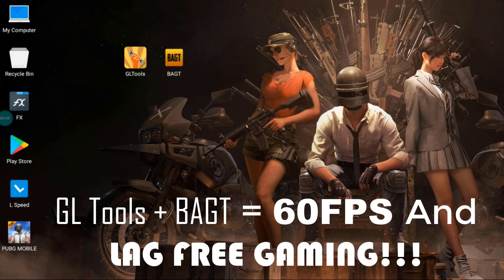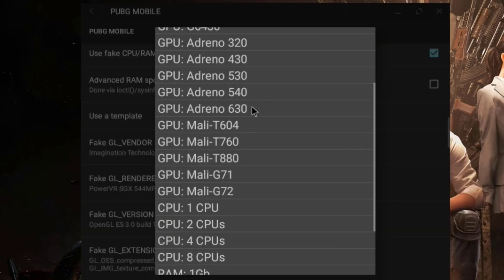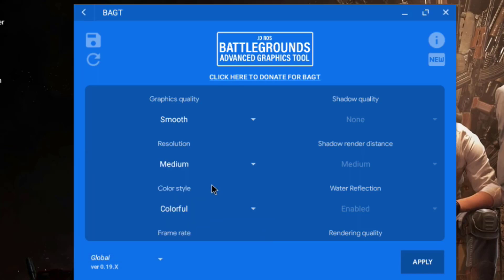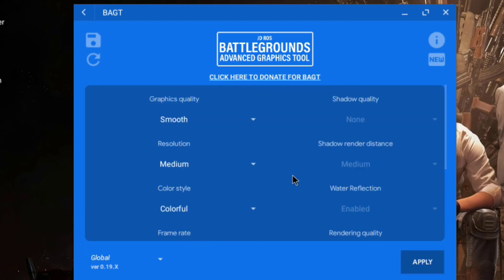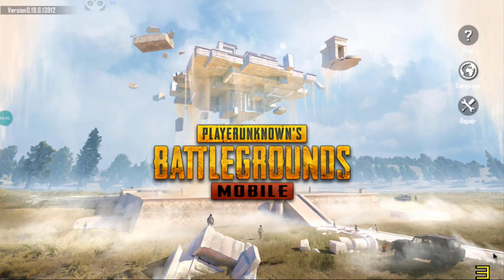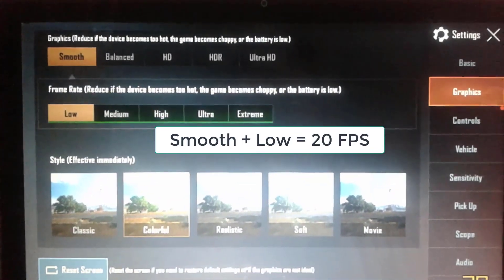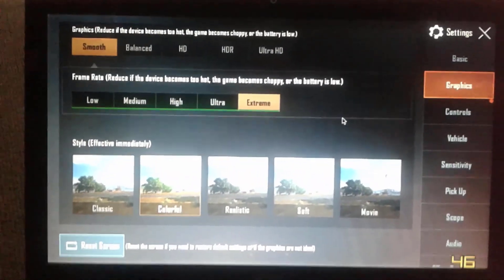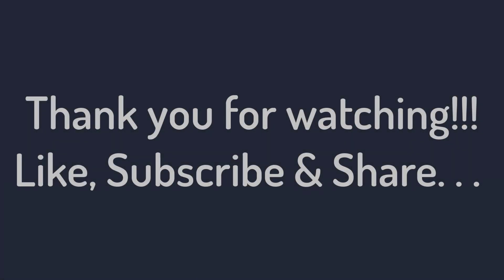Use GLTools & BAGT | Get Stable 60 FPS in PUBG Mobile Latest Update | For Low end PC Phoenix OS 2020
Hello awesome people and all the Phoenix OS Lovers. In this video, I'm showing you the best working method to get stable 60 FPS even if you have Low-end PC/Old PC or High-end PC. Use all the settings I've given in the video properly so that you won't mess up with any steps.

Update/Note: GFX tools are not recommended to use since PUBGM 1.1 update. Please watch this video for new lag fix trick:

Happy Gaming | Stay Safe

The Beginning DOT NP